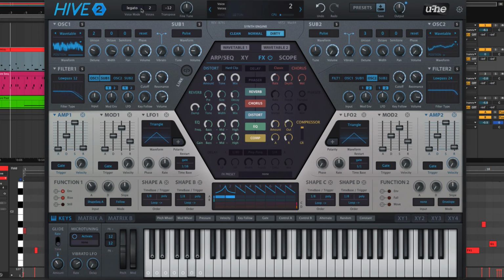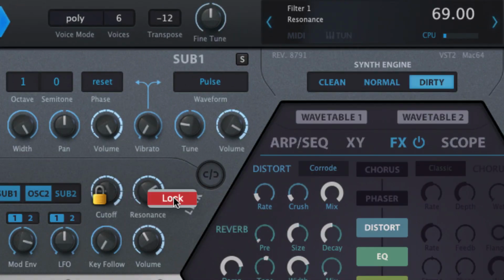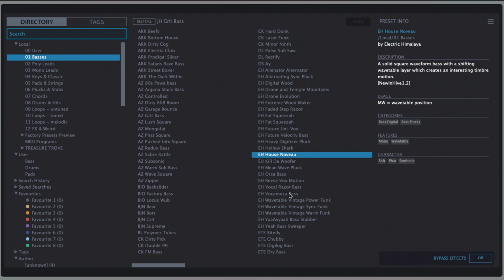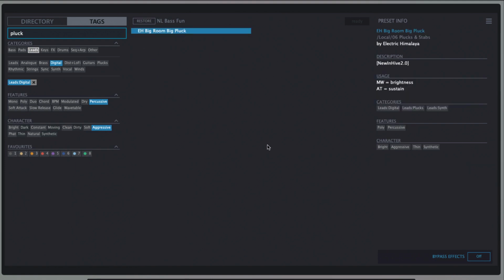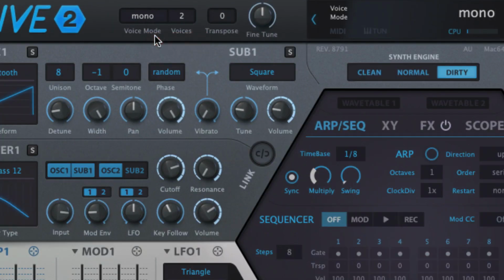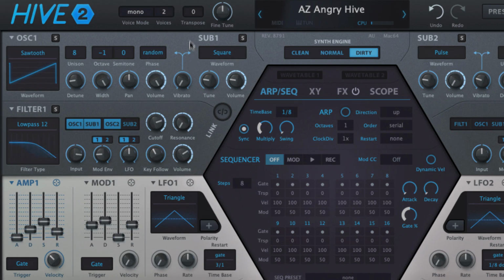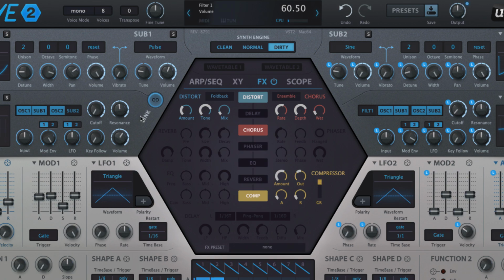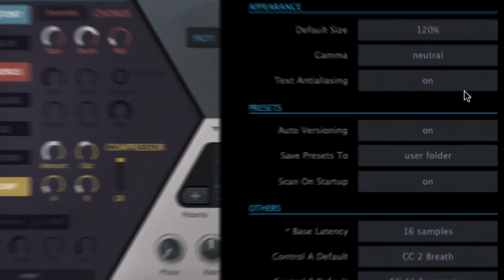Introduction to Hive 2 - 1. The Control Bar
In this 14 part series, Ronan Macdonald introduces the basic features and functions in Hive 2.